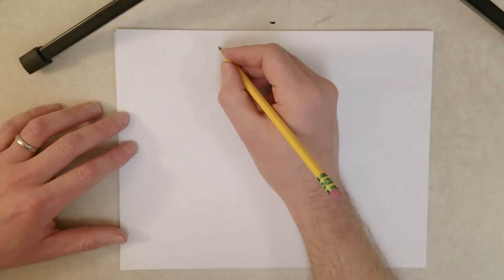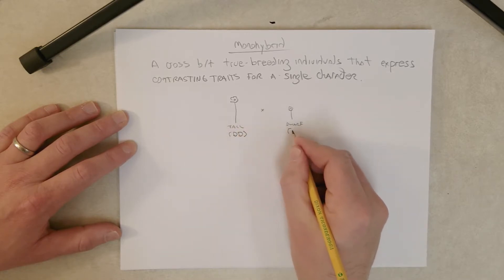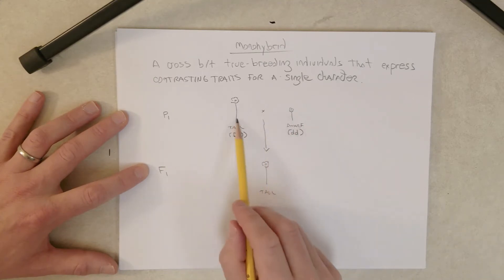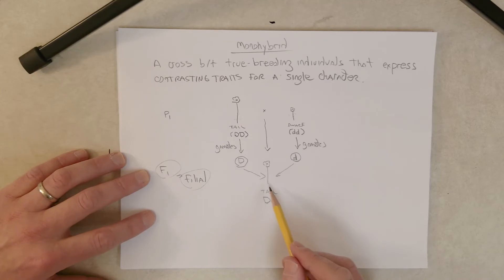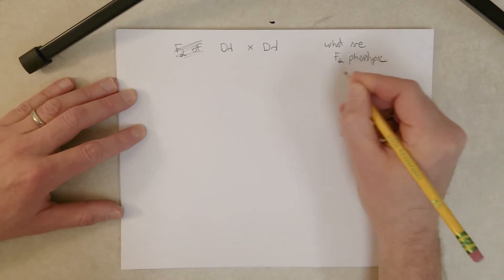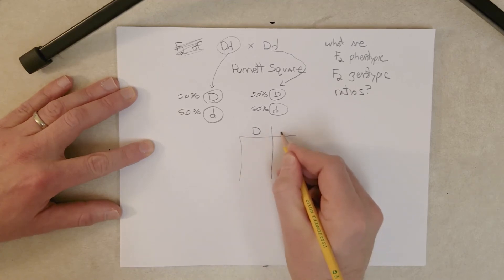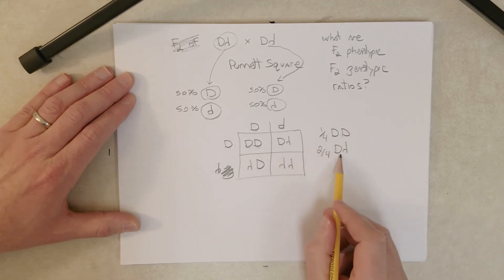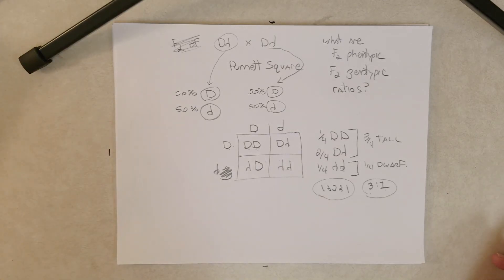Genetics: L3-D, Monohybrid Crosses, Punnett Squares, Ratios (Recommend 1.5x Speed)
0304 Monohybrid crosses, Punnett Square, standard genotypic and phenotypic ratios